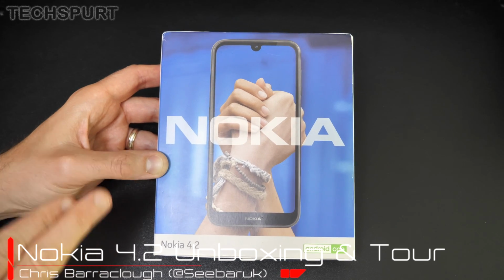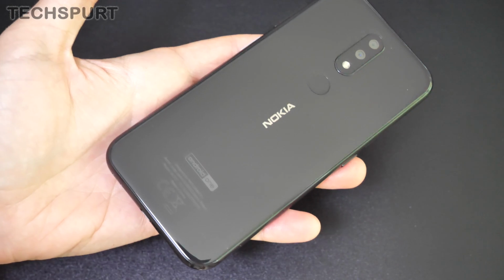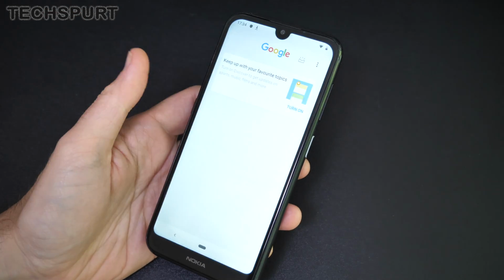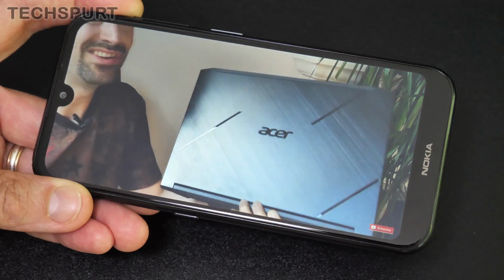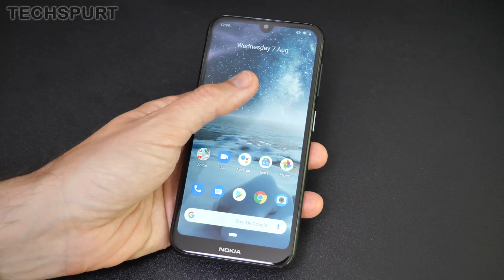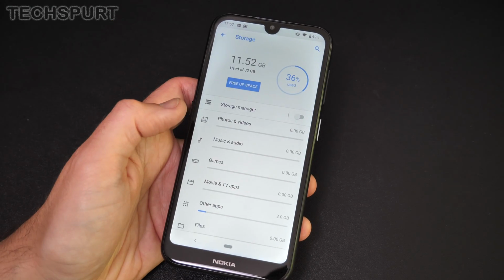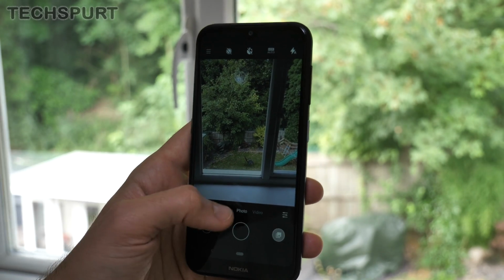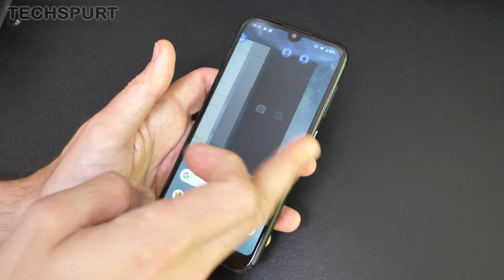Nokia 4.2 Unboxing & Tour